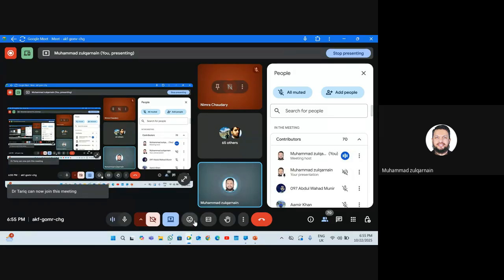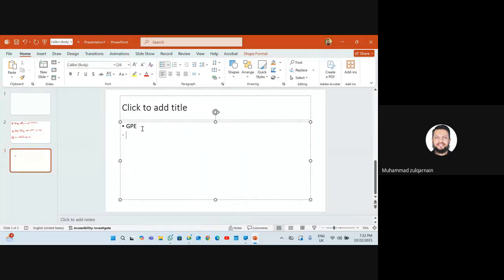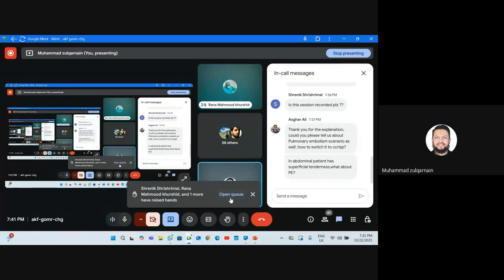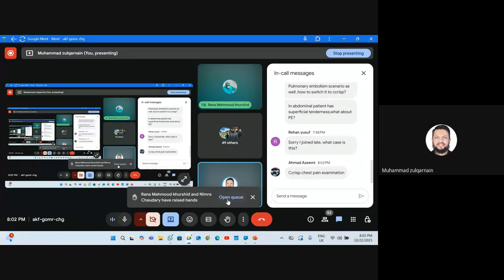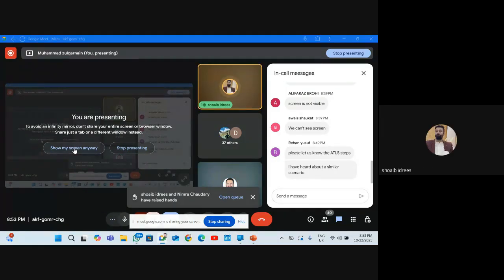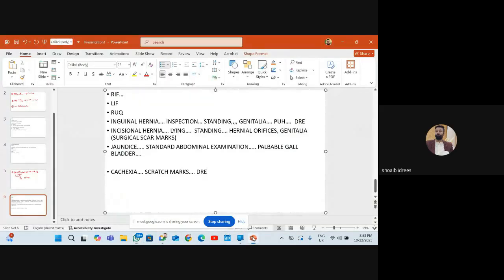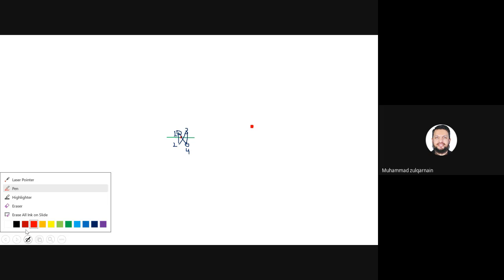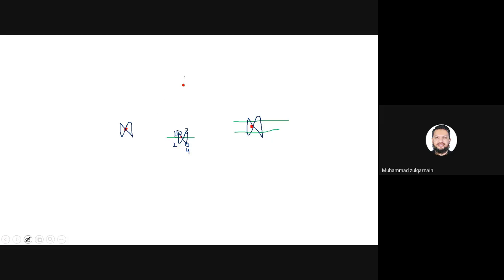CCRISP and ABDOMINAL EXAMINATION LECTURE/ MRCS OSCE EXAM/ SURGICALLY SICK PATIENTS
This group is created to help, guide, and update the candidates for the MRCS-B exam schedule, the procedure of the exam, and rules and regulations. We don't share any leaked Qs and other's materials.Please watch this video to Telegram Channel to Whatsapp Group